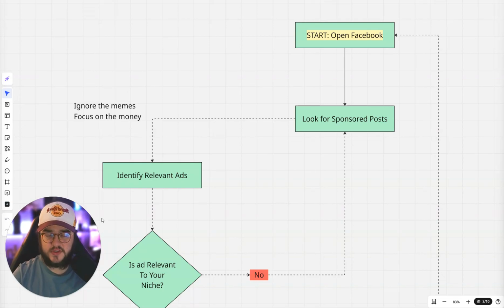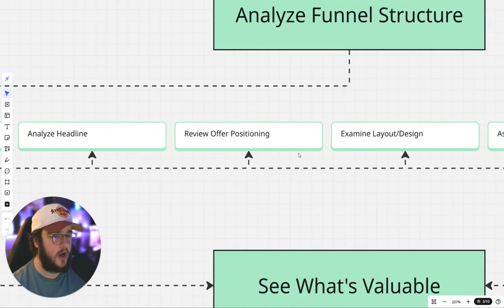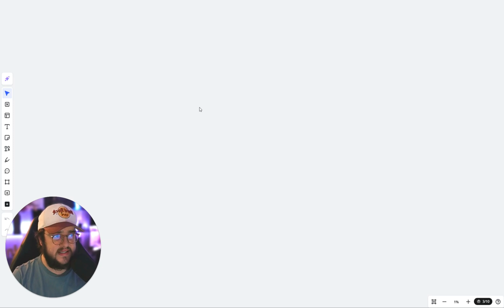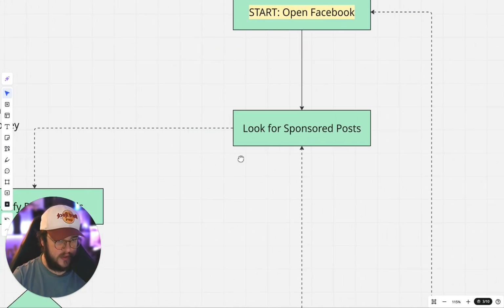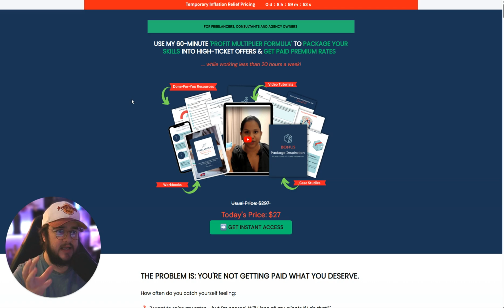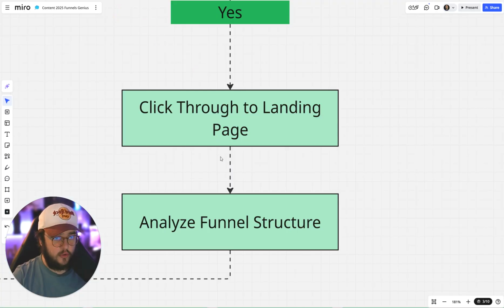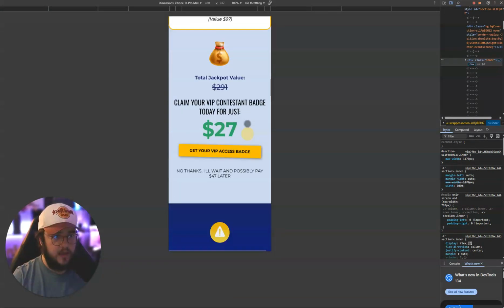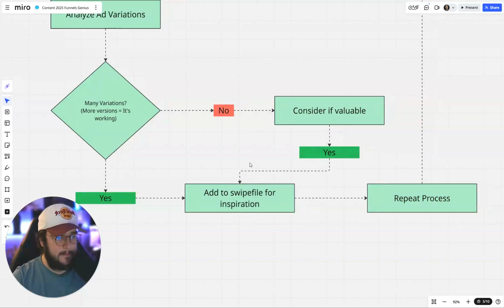Steal My Secret 5-Minute Audit Formula (No Paid Tools Needed) - And Become a Better Funnel Builder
Want to know how I reverse engineer 6-figure funnels in just 5 minutes? In this video, I break down my full Funnel Audit Formula – a repeatable process that helps you find high-converting ads, analyze landing pages like a pro, and build a golden swipe file... all for free, using only Facebook.

Want more in-depth training, templates, and real funnel breakdowns?

Whether you're a funnel builder, marketer, copywriter, or course creator – this is the secret method I use to stay ahead of the game and keep delivering killer results for clients.

Inside this video:

How to find high-converting ads on Facebook
How to analyze landing pages like a pro
What to look for: funnel type, design, structure, offer, copy
How to build your ultimate swipe file
Using the Facebook Ads Library to uncover variations

TIMESTAMPS:

00:00 - Intro: The Funnel Audit Formula
00:13 - Step 1: Open Facebook and Find Sponsored Posts
00:47 - Step 2: Identify Relevant Ads for Your Niche
01:38 - Step 3: Click Through & Analyze the Funnel
02:22 - The Power of Building a Swipe File
03:08 - Bonus: What to Look For Inside Each Funnel
04:06 - Step 4: Use Facebook Ads Library for Research
05:20 - The Secret to Training Your Algorithm
06:18 - Live Example: Funnel Breakdown in Action
08:05 - Design, Offer, and Headline Analysis
10:18 - Understanding the Flow and Strategy
12:09 - Reviewing Ad Variations for Deeper Insight
13:36 - Final Funnel Tips + Swipe File Strategy
14:21 - Join the Funnel House for More Tutorials